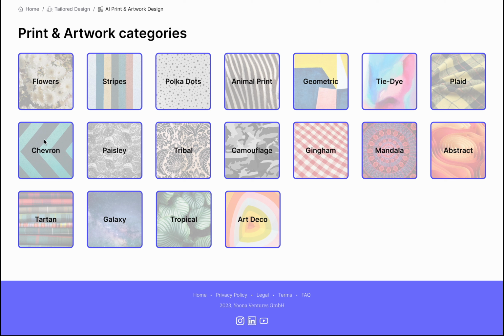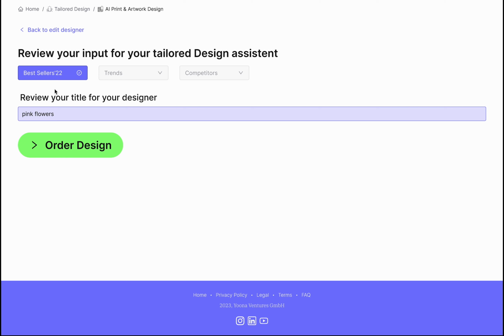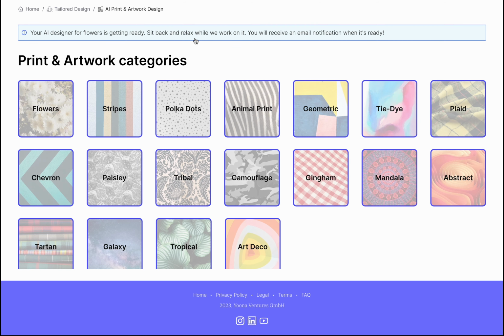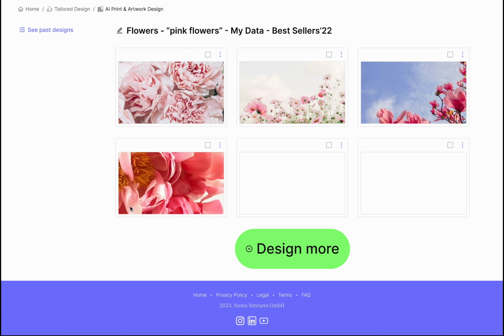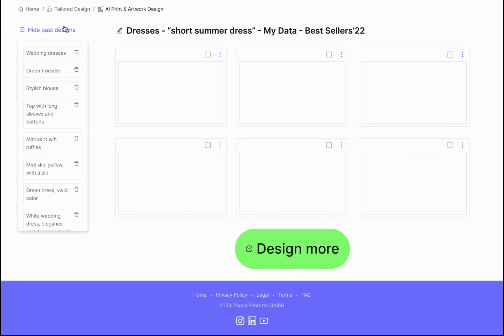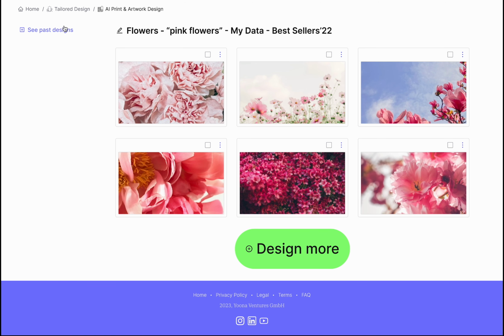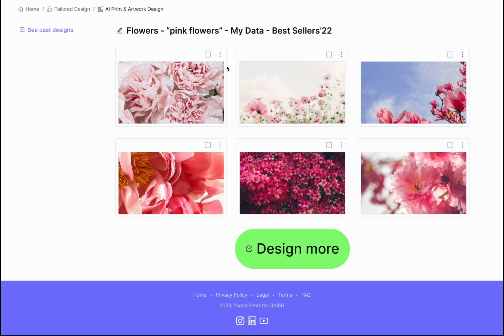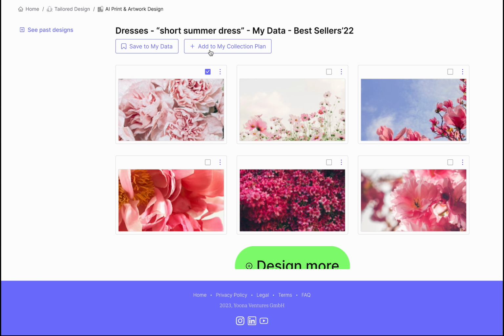TAILORED DESIGN - Mastering AI Prints & Artwork Design with yoona.ai: Your Ultimate Design Tool!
🎨 Dive into the world of design innovation with yoona.ai!

Join us on a step-by-step journey to master the art of creating stunning prints and artworks effortlessly.

Discover how Yoona.ai can inspire you with an infinite array of proposals for your next collection.

🖌️ yoona.ai is your tailored suite of tools designed to simplify product design across various industries, from fashion to automotive. Uncover the integrated features within yoona.ai's suite that elevate and streamline your design process, including:

🛠️ yoona.ai offers a comprehensive toolkit specifically curated for product designers, empowering you to unleash your creativity!
⚙️ Text to Design
⚙️ Sketch to Design
⚙️ Design Variations
⚙️ Moodboard Creation
⚙️ 2D to 3D Transformation
⚙️ Color Extractor
⚙️ Color & Data Analysis
⚙️ AI-Generated Product Designs
⚙️ Prints & Artworks Creation
⚙️ Collection Planning

Ready to embark on this creative journey?
ℹ️ Visit Yoona.ai/fashion-designers for more information and claim your
🆓 freetrial today!